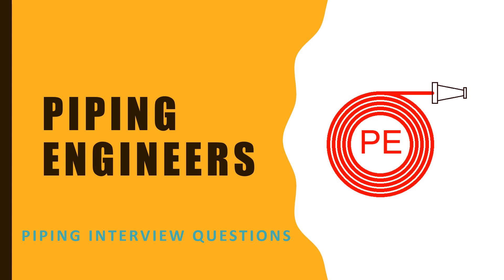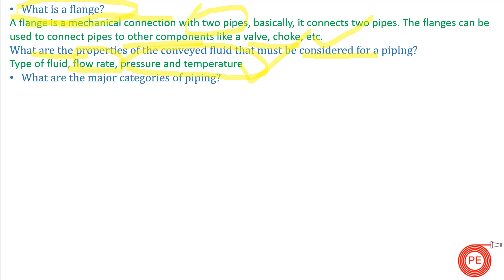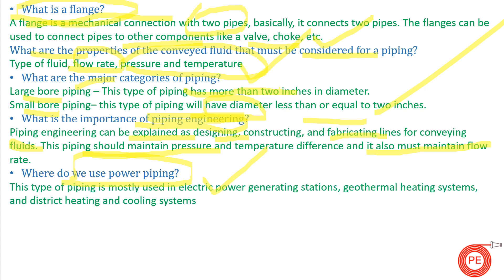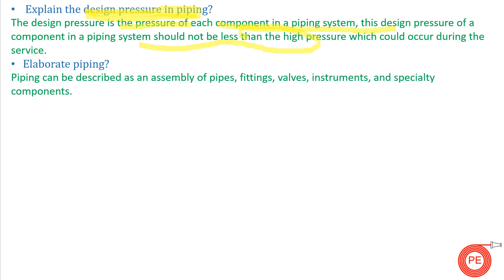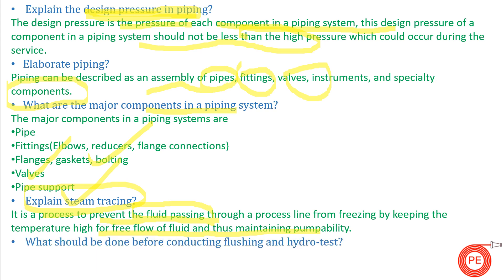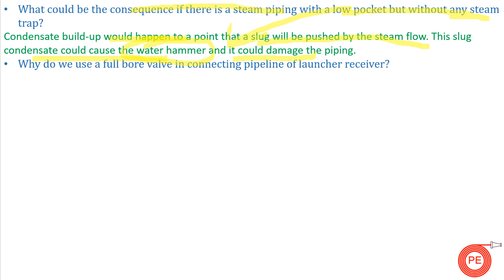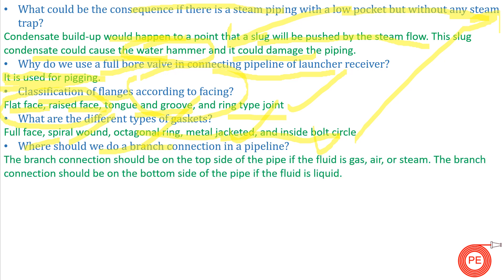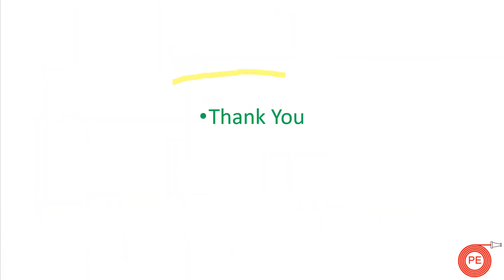Piping supervisior interview questions|Part 8| fabricator interview|Piping lead man Interview quest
Piping Engineer jobs interview questions
Basic piping engineers questions @PipingEngineers